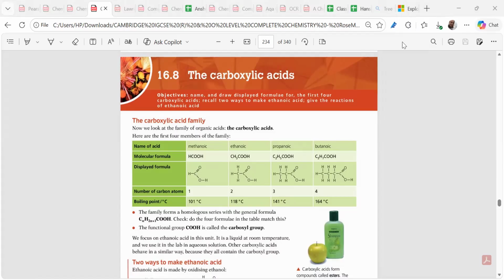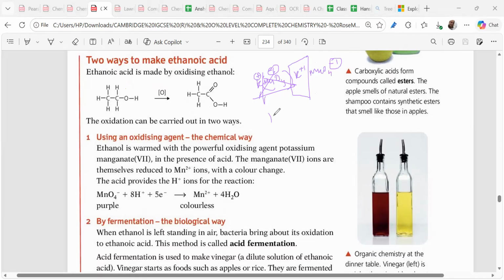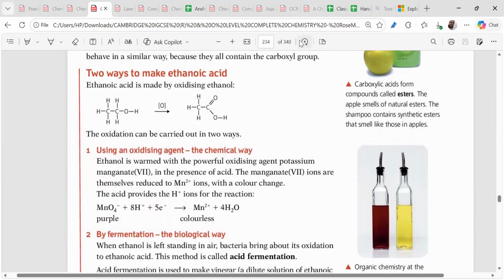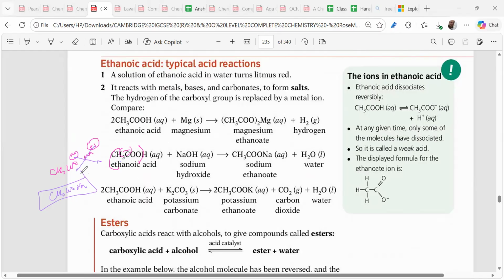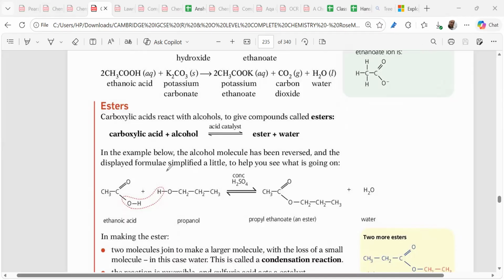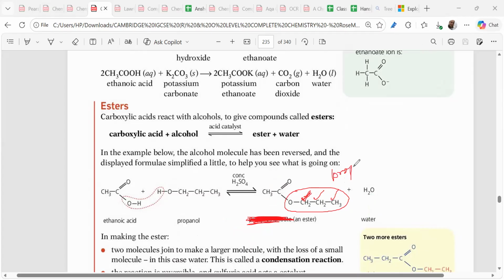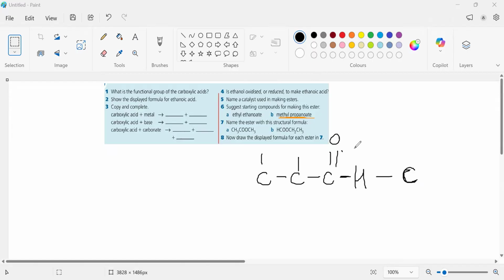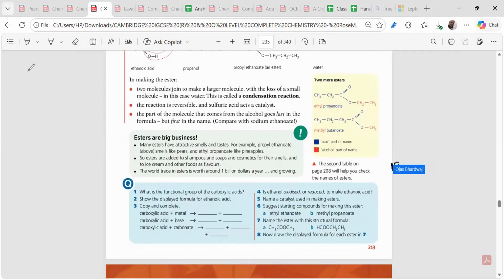C16.8 - Carboxylic acids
The carboxylic acid family
Now we look at the family of organic acids: the carboxylic acids.
The family forms a homologous series with the general formula
CnH2n+1 COOH.
The functional group COOH is called the carboxyl group.

We focus on ethanoic acid in this unit. It is a liquid at room temperature,
and we use it in the lab in aqueous solution. Other carboxylic acids
behave in a similar way, because they all contain the carboxyl group.